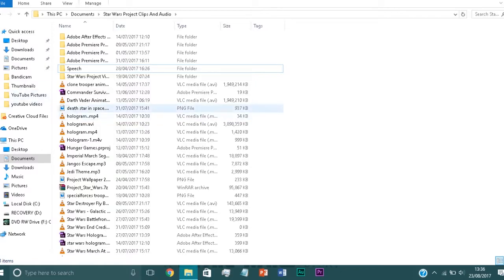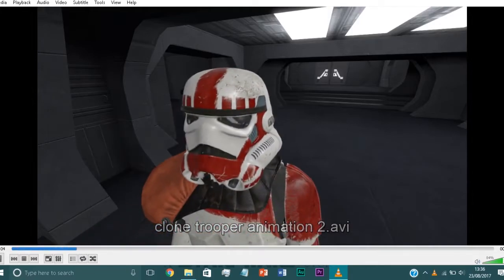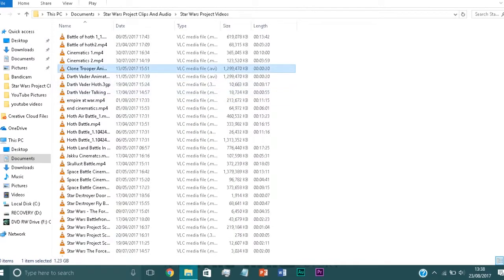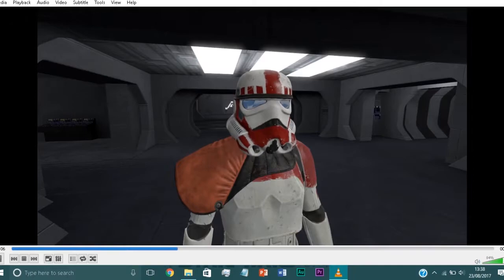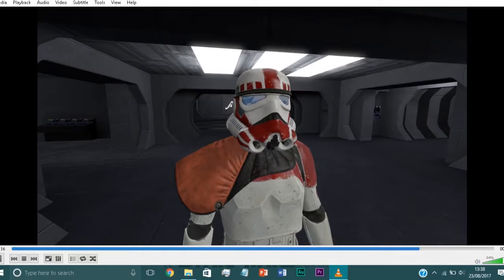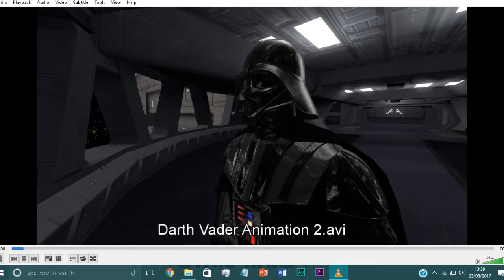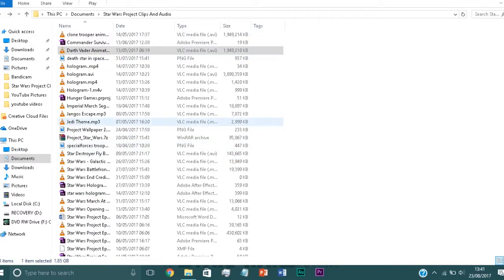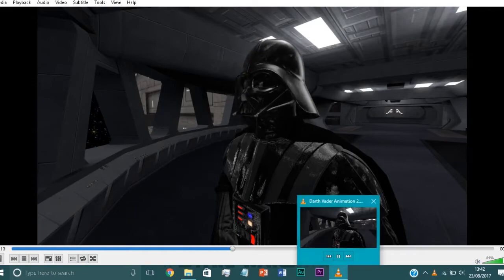The Traitor Ep 1 Behind The Scenes (1)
What be going on guys Commander here and welcome to a new little series where I will be going behind the scenes of The Traitor.

This video is the start of a mini series where I will be showing you through the folders and files that were used to make The Traitor. Some of the things that I will show you are some concept work, base animation and scripts as well as how I did the animations, some 'easter eggs' and the editing that brought the whole thing to life. Hope You Enjoy.

If you are new on my channel Hi my name is CommanderPrime and I am a gaming YouTuber that does a variety of different games such as minecraft where I will be doing two lets plays which consist of my survival world and charity gaming series with Unit1 as well as the odd server games, Star Wars Empire at War where I will be doing a galactic conquest and some multiplayer matches with Unit 1 and other people in The Gaming Cortex, Battlefront where I will be doing mod reviews game reviews and general gameplays, Halo where I will be playing some temporary gamemodes and reviewing them as well as talking about any new Halo updates that may be coming out soon as well as many other things. If you do enjoy my channel and the videos that I bring and would like to see more then don't forget to SMASH that like button and HIT that subcribe button for more awesome gaming content and I hope to see you around on the channel.

-CommanderPrime